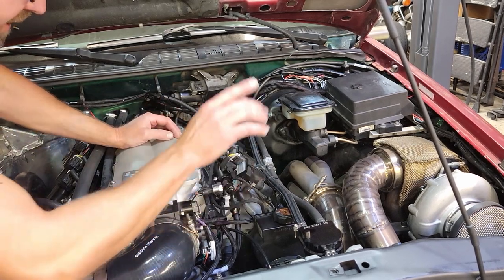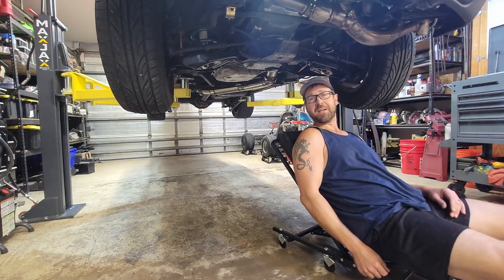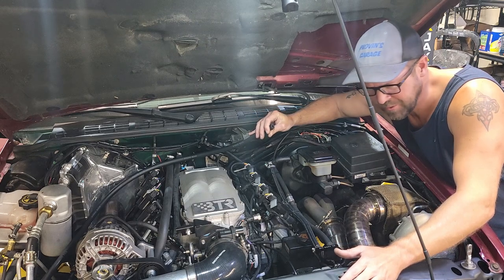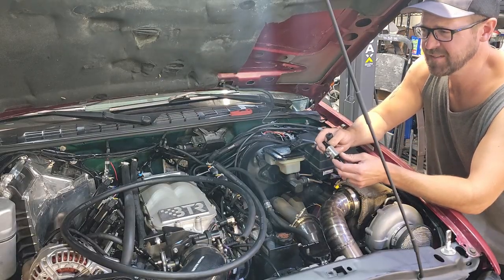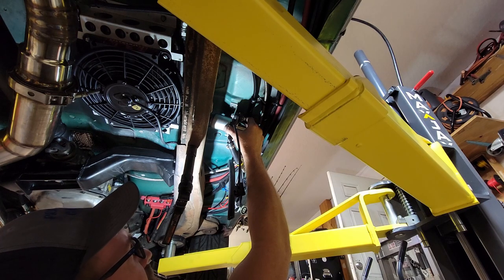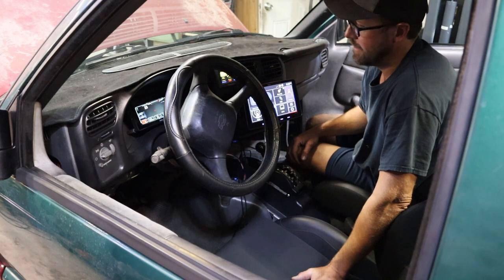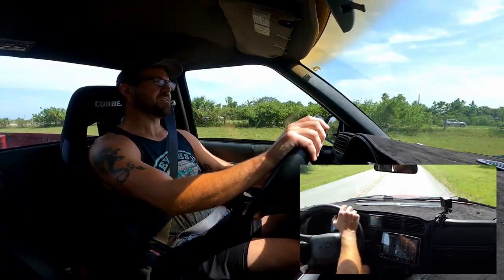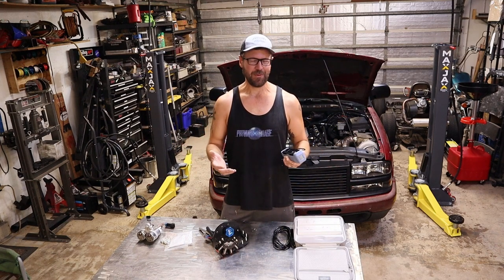Electric Vacuum Pump For Power Brakes - Install and Test Drive - Sleeper S10 Build Part 9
Big cam motors tend to not produce sufficient enough vacuum at idle for power brakes and adding a turbo on top of that has a reverse effect once making boost. Today I am trying something a little different and installing an electric vacuum pump to keep my power brakes.